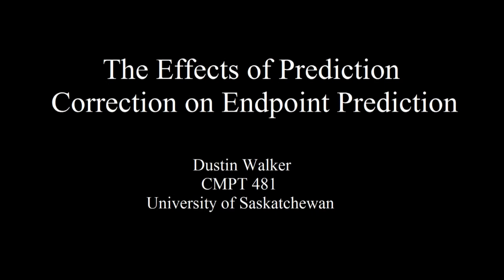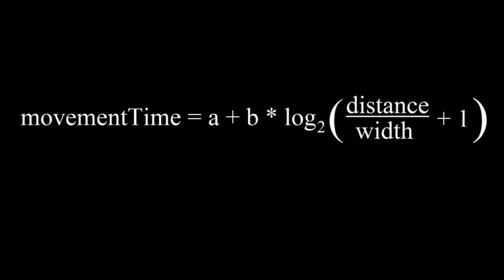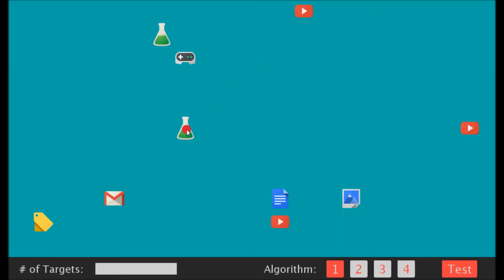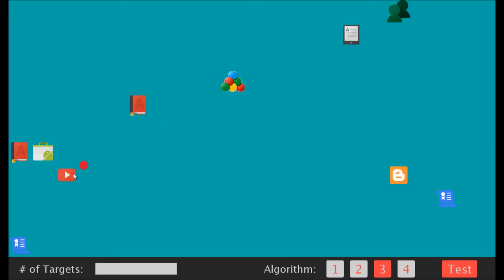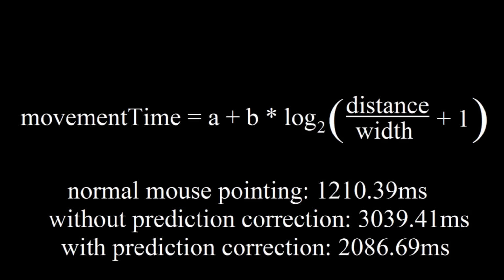The Effects of Prediction Correction on Endpoint Prediction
Dustin Walker, University of Saskatchewan
CMPT 481 Project

Rerecorded audio and slightly trimmed video.